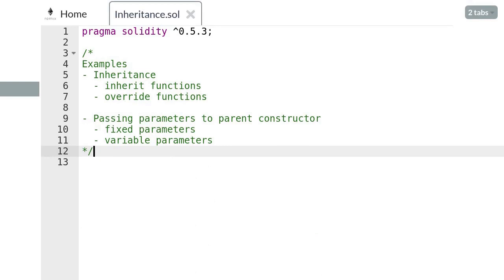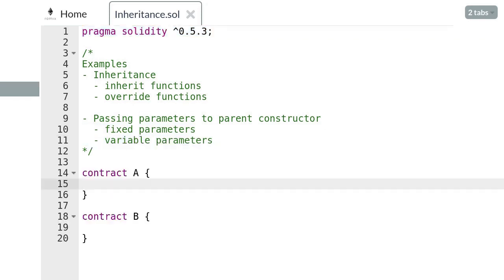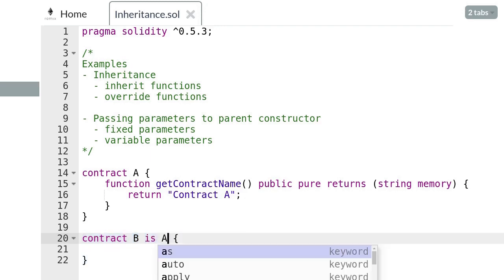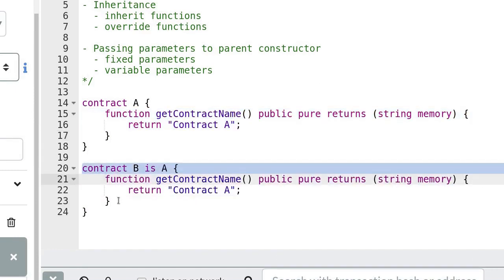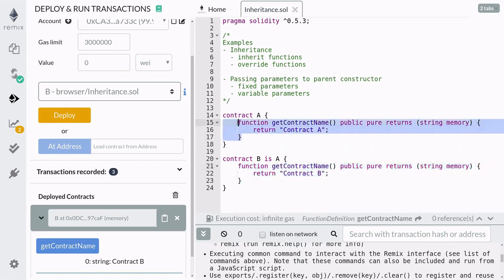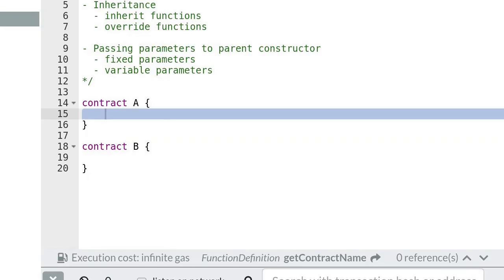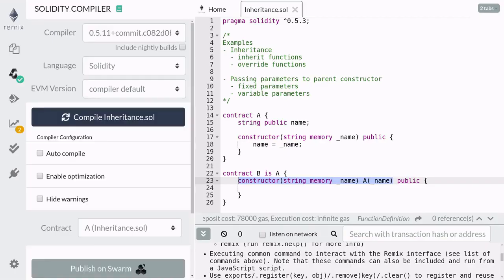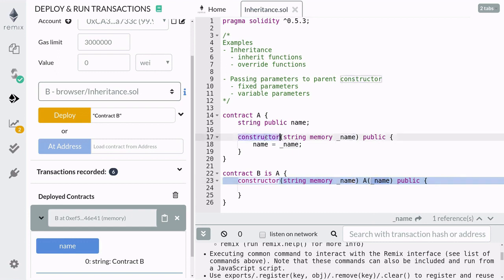Learn Solidity (0.5) - Inheritance (part 1)